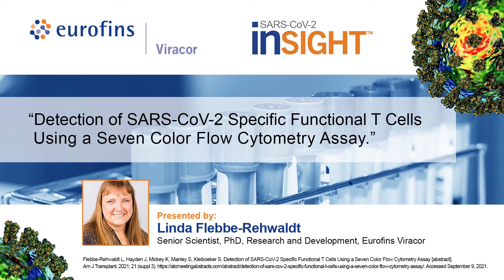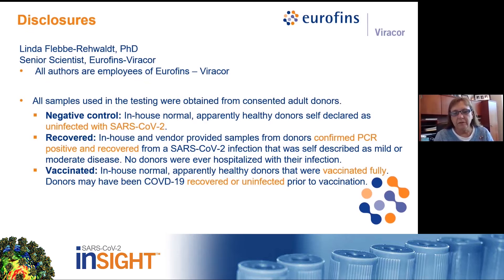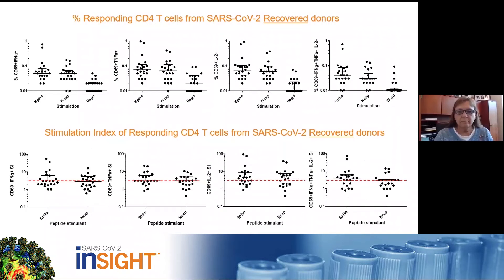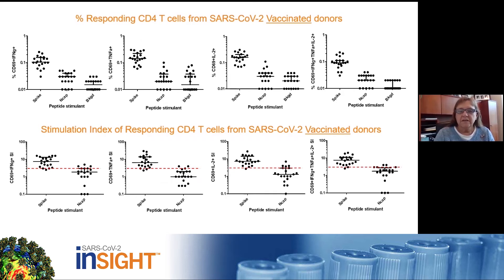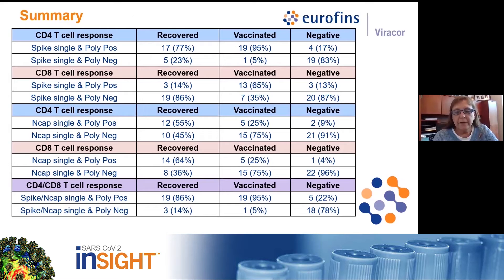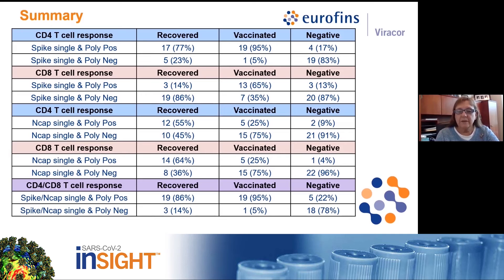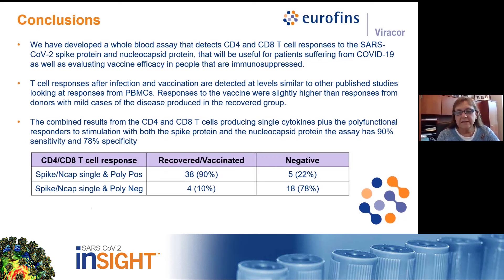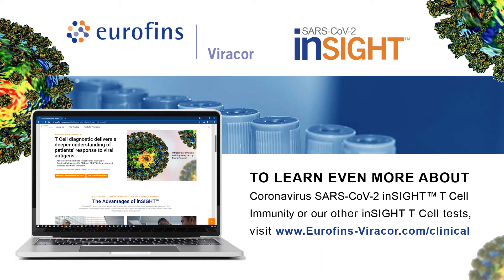SARS-CoV-2 inSIGHT T Cell Immunity test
Watch Eurofins Viracor's Senior Scientist, Dr. Linda Flebbe-Rehwaldt, describe the methodology and results of this innovative immunity test.